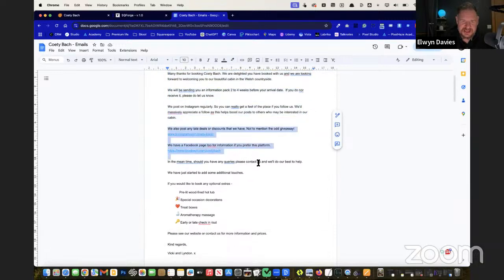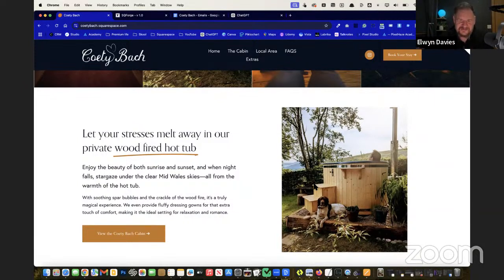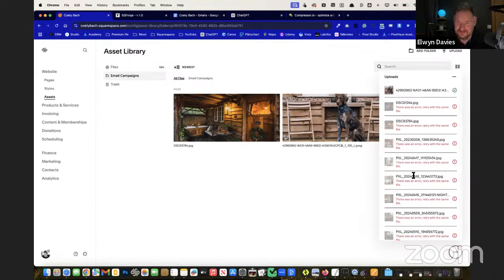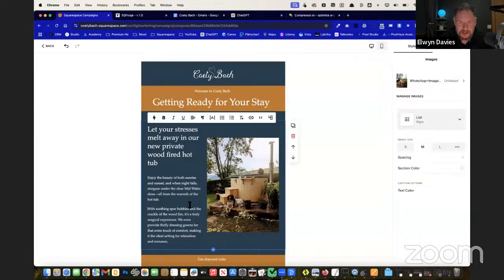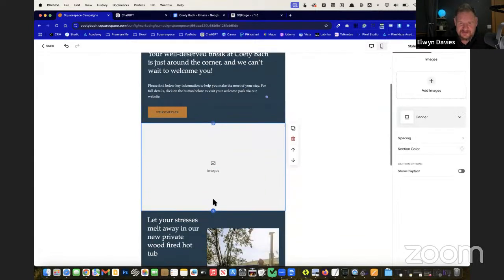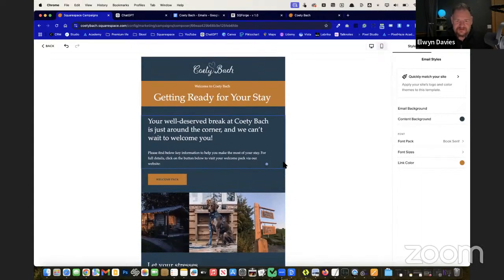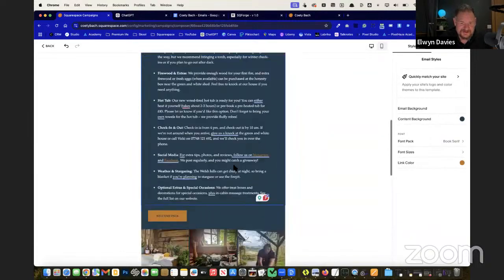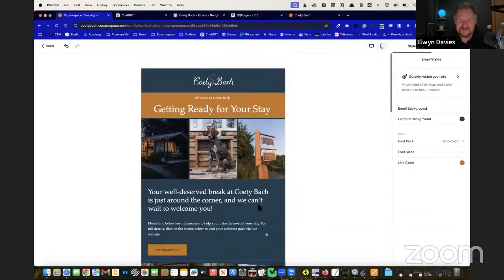Squarespace Email Campaigns - Website Builders Live! #6